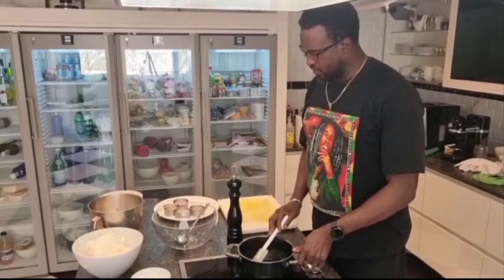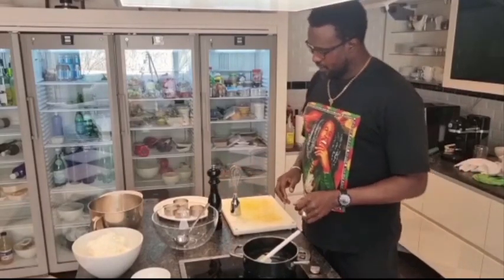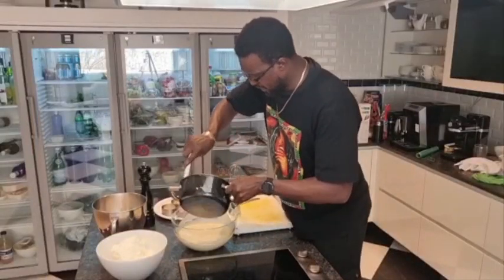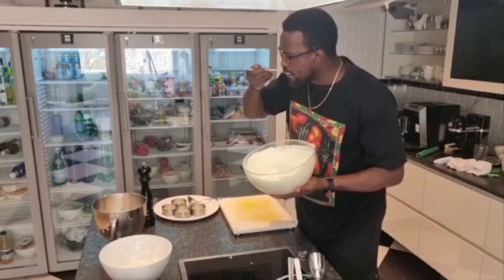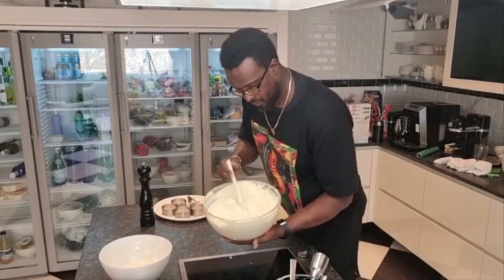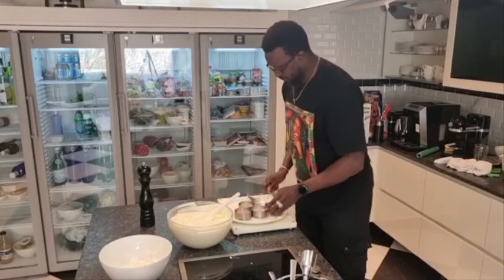Headchef Kabs: ( CURD MOUSSE ) HERSTELLUNG VON TOPFENMOUSSE.